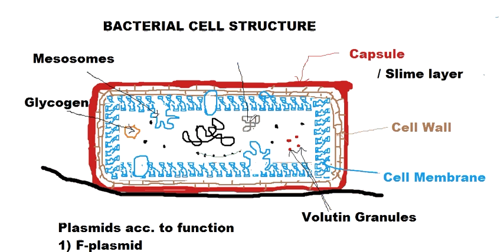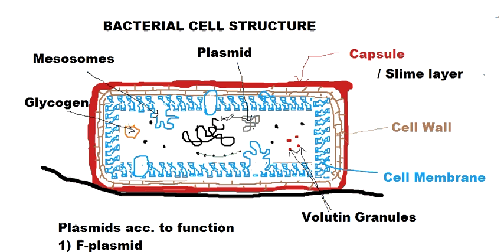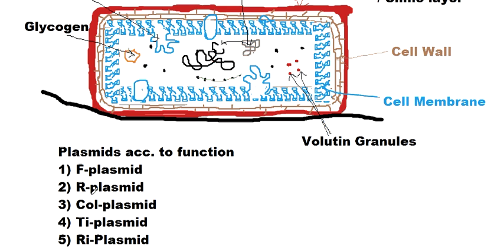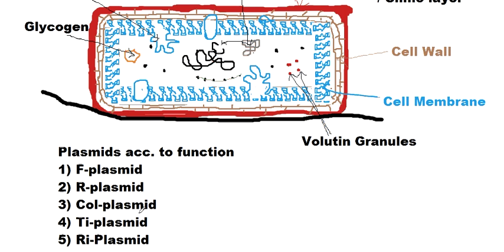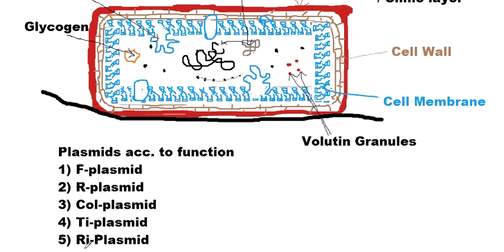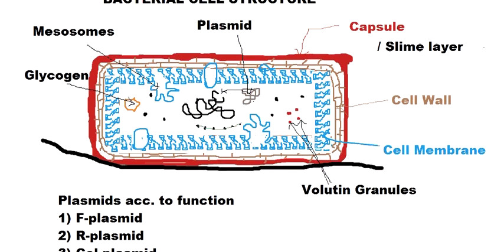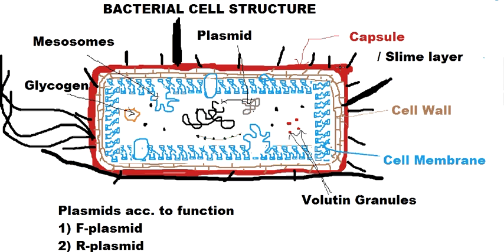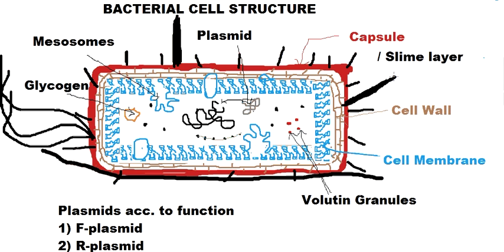Structure of a Bacterial Cell (Part 2)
This video I discuss about the plasmids and its types ( F plasmid, R plasmid, Col plasmid, Ti plasmid, Ri plasmid) I talk about the Flagella, Pilli and the Fimbriae. I also mention the types of photosythetic pigments that may be present i.e. bacteriochlorophyll a and bacterioviridin (chlorobiumchlorophyll)